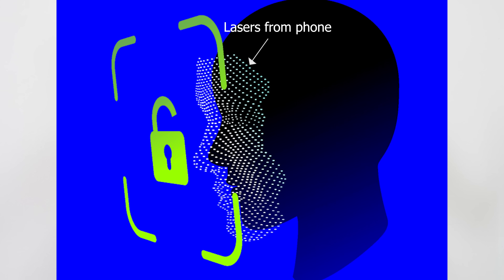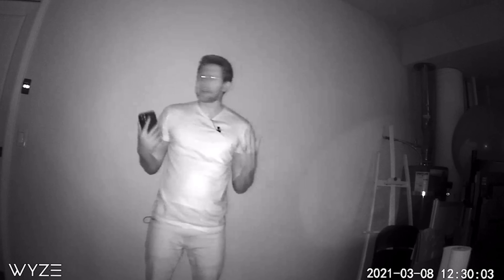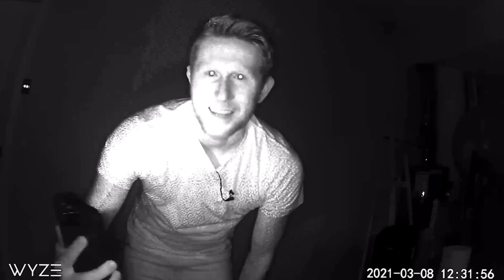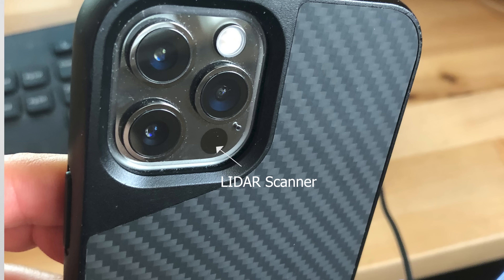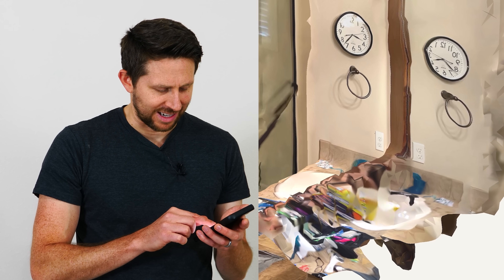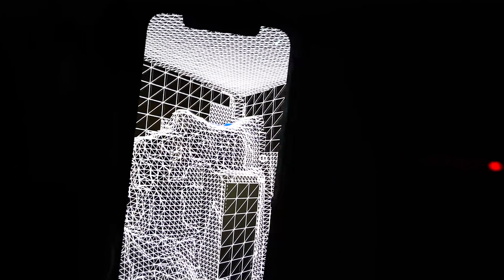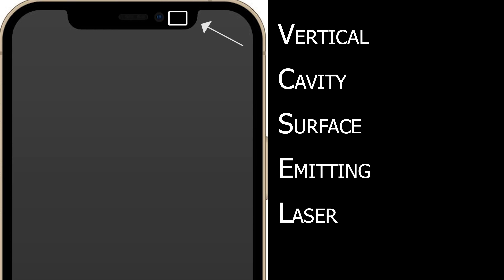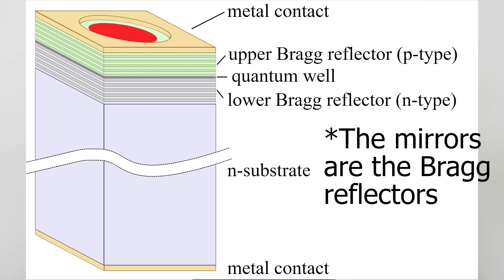Unlocking The Hidden Lasers on Your Phone To Make 3D Images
In this video I show you how to make 3d images using the the VSCEL lasers. I show you how you can see these IR lasers using a security camera. I talk about how the lasers can be so small.